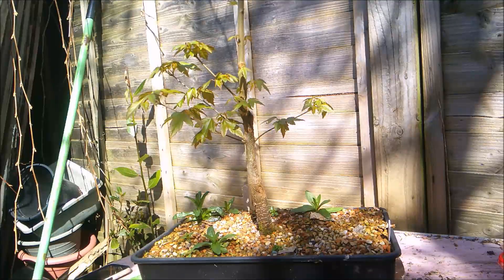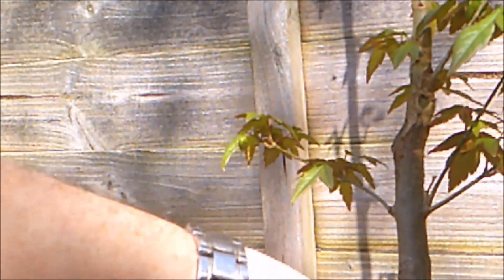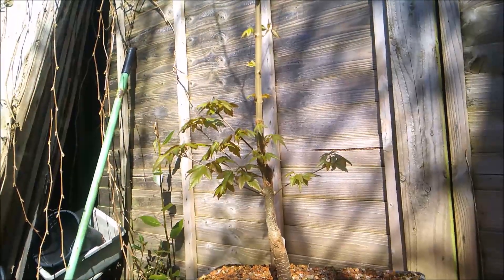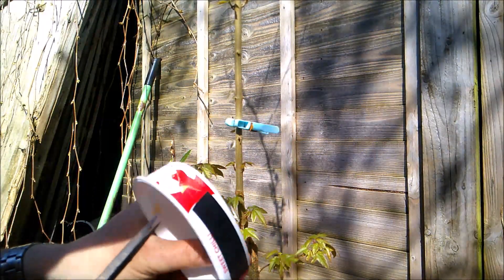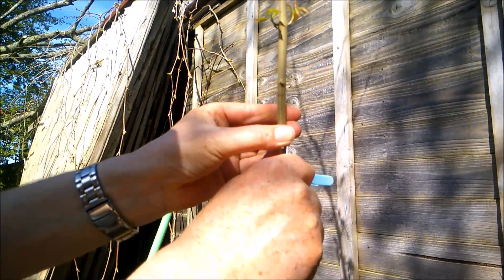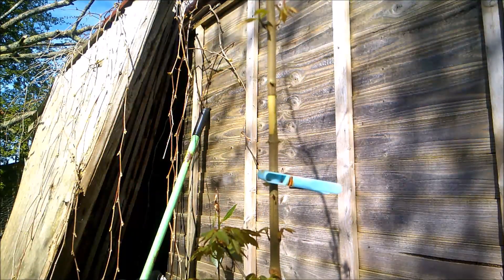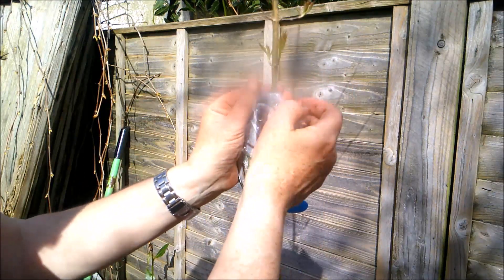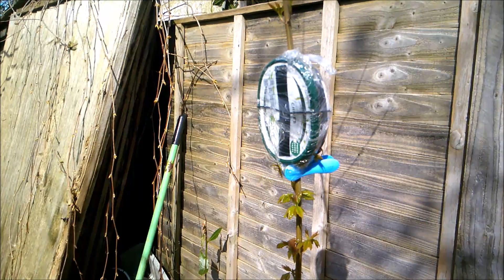Trident Maple - Air layers for Bonsai New Technique April 2020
I have tried traditional air layering methods many times with no sucees and had pretty much given up on the idea. Then I saw a video detailing a way of doing it that I had never seen before. Naturally I had to give it a try.